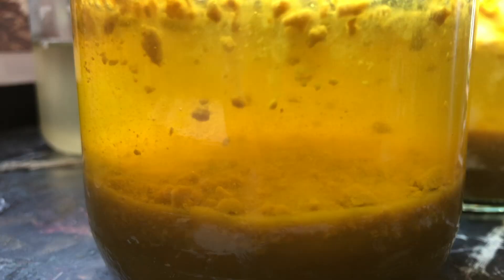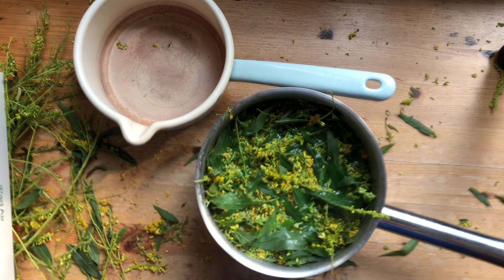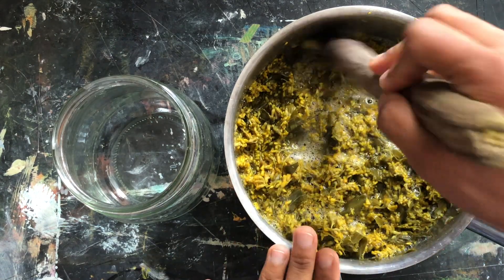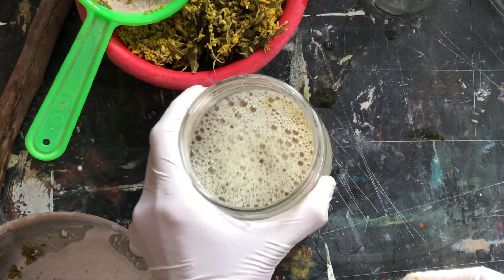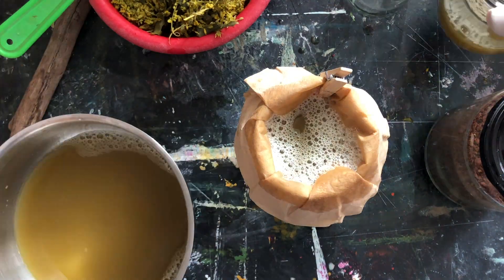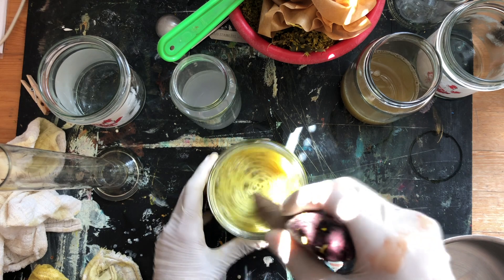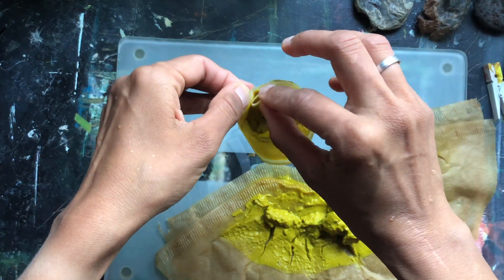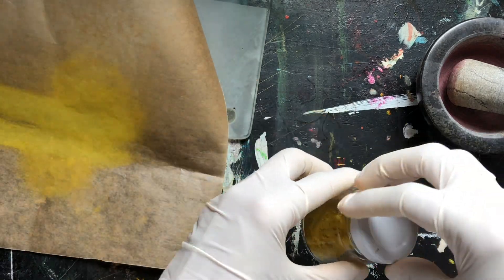How to make Golden Rod Lake Pigment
The lake making process is a great way to preserve colour from dye pots by turning a water-soluble dye into a non-soluble pigment.

Lake pigments can be used for making shelf-stable watercolours, pastels, crayons and other types of paint.
Check out my self-paced comprehensive online course to delve deep into the world of making sustainable botanical pigments.